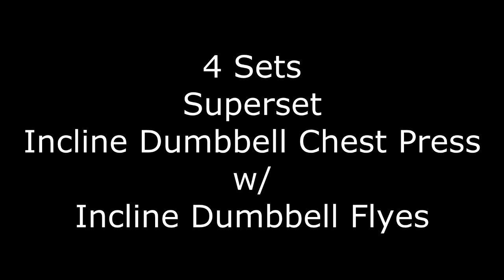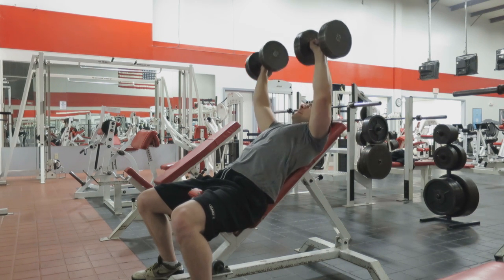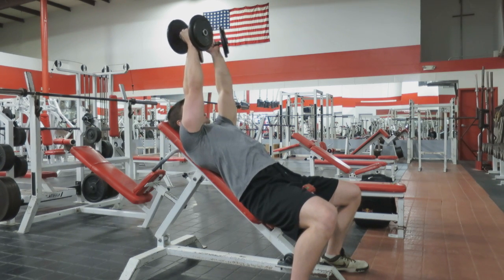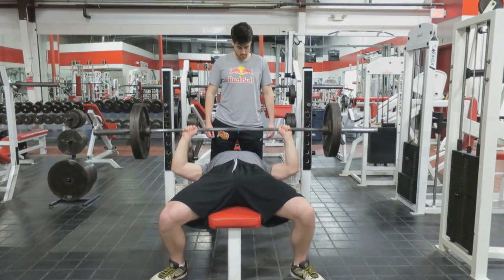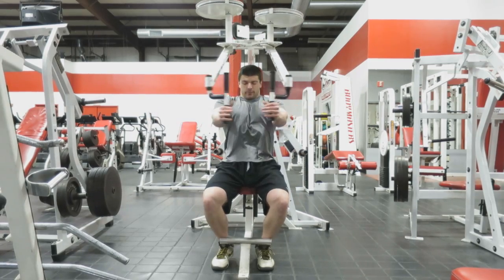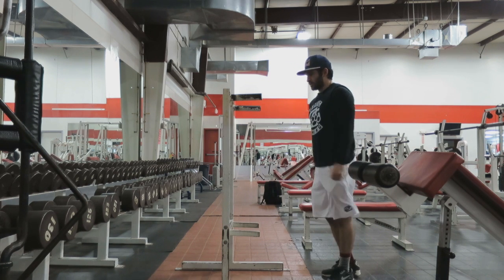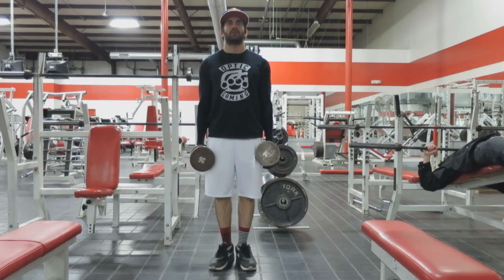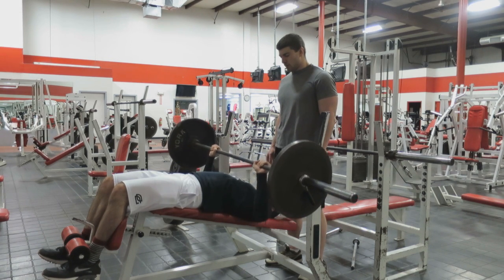OpTic Fit Gym Routine Ep.1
First episode of the Gym routines we do at the OpTic House! This first week will be the beginning routine I had the house on.
Going to try to put a routine up once a month of what I am doing since this should help everyone get started!

Follow my Halo teammates who helped me record!

Routine
4 Sets of SuperSet - Incline Dumbbell Press w/ Incline Dumbbell Flys
3 Sets - Bench Press
3 Sets - Seated Fly Machine
3 Sets (until failure) - Dips
3 Sets - 21's
3 Sets - Hammer Curls
1 Burnout Set - Decline Bench Press

Besides the dips and decline bench, aim for 10-12 repetitions.
Find a good weight to learn the form and watch other instructional videos to get a better understanding to perform each move.